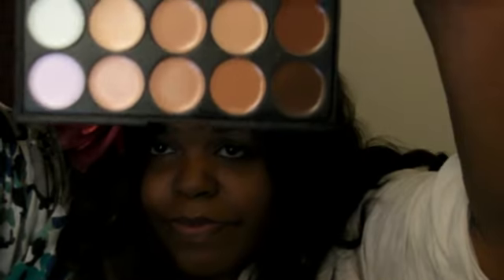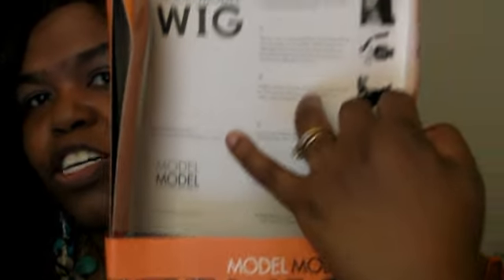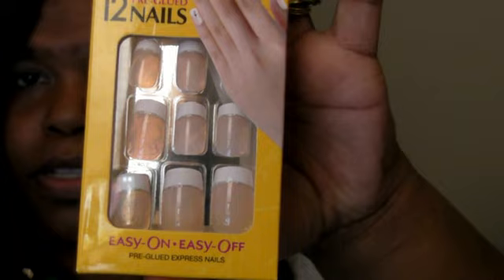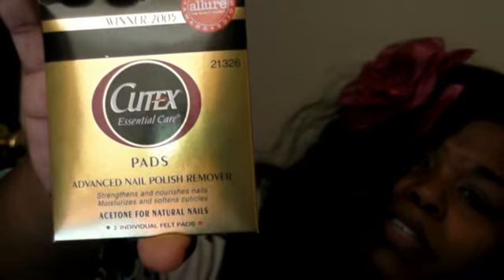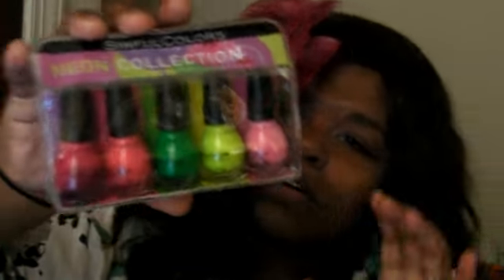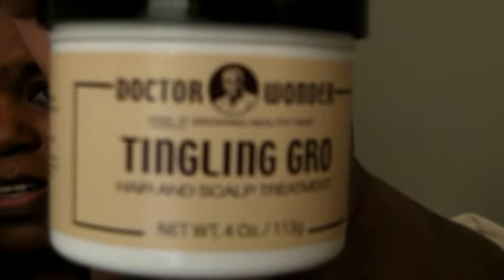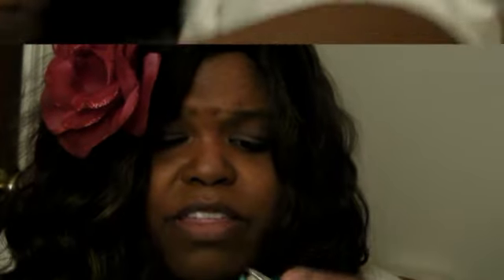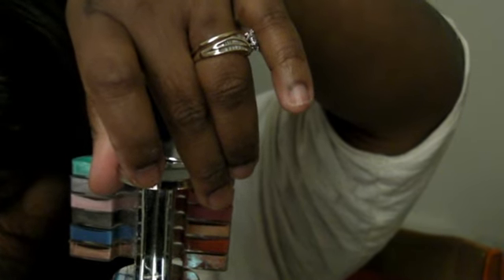feb 3 haul.mp4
A haul from ebay and sam's beauty.

Using a new video Camera let me know what you think be honest.
getting use to it so bare with me.

Also This is my first time wearing a wig the wig is model model wig
STYLE:  MM506 CUPID COLOR: P4/27